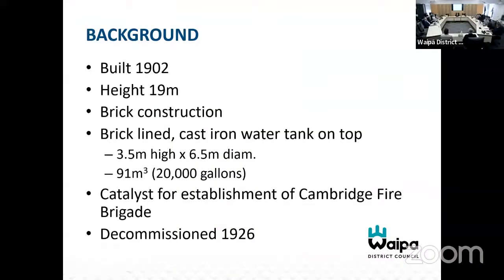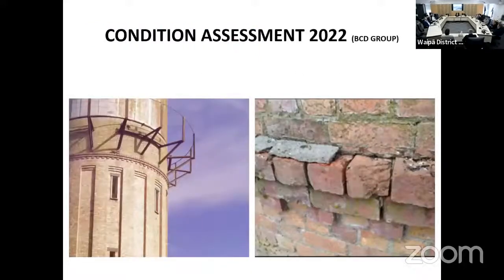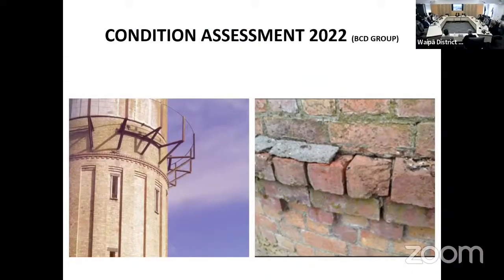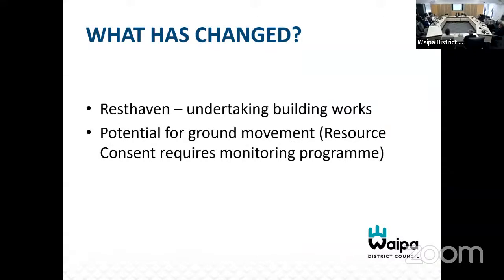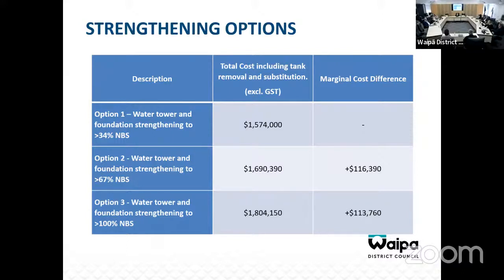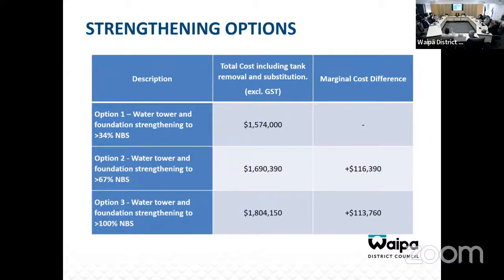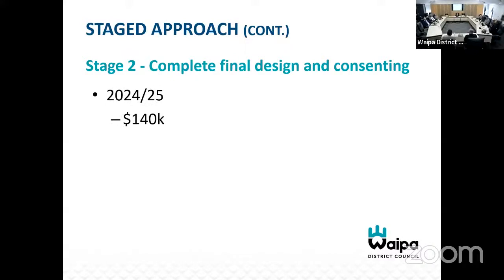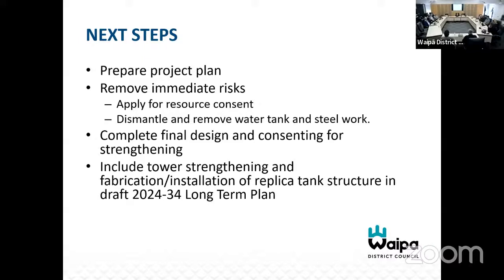Cambridge Water Tower Workshop 30 August 2022